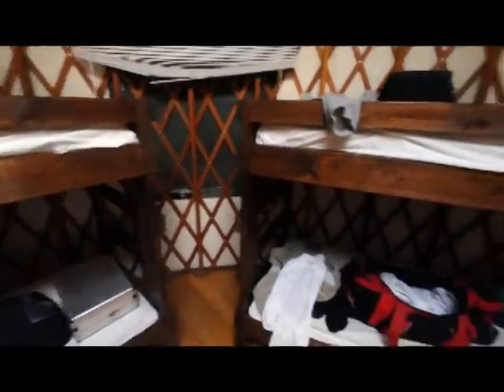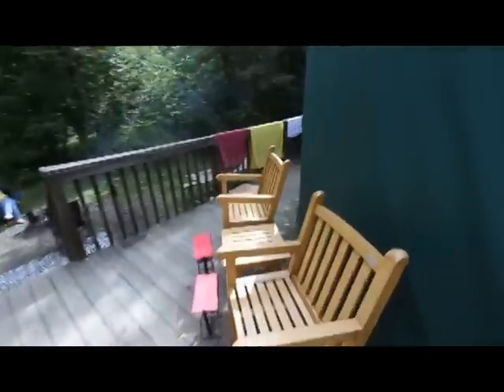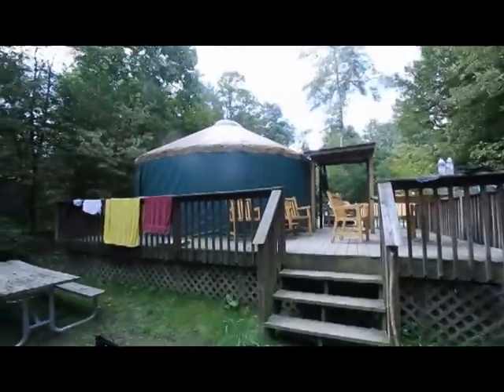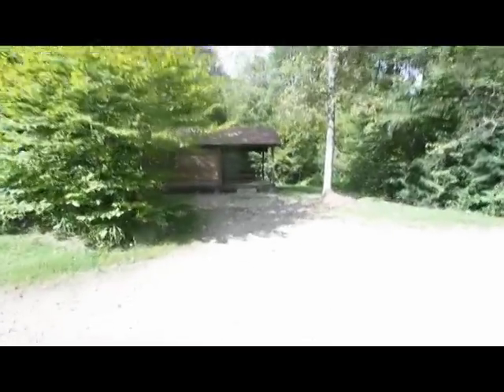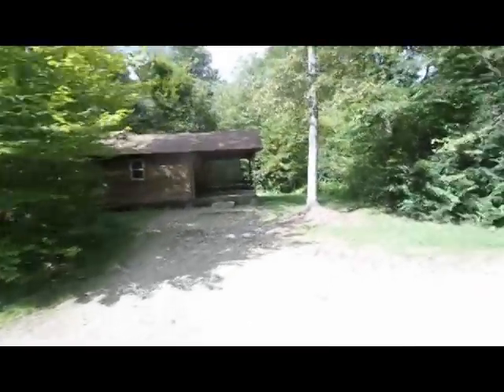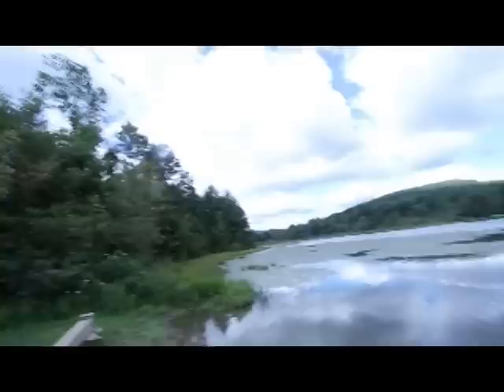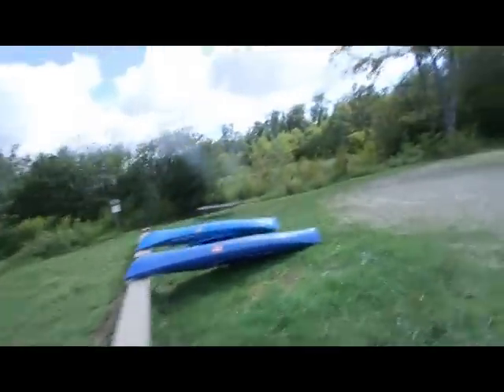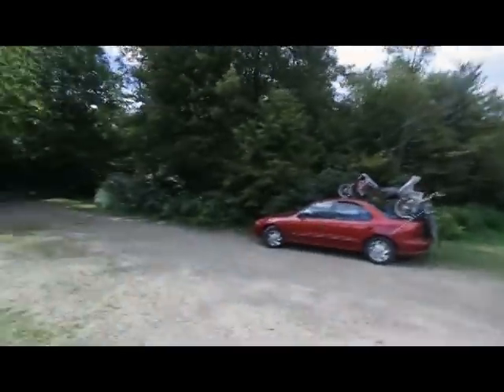Tour of Camp at Chapman State Park